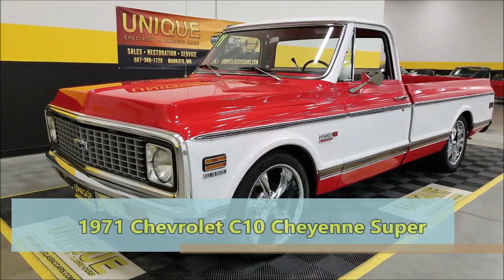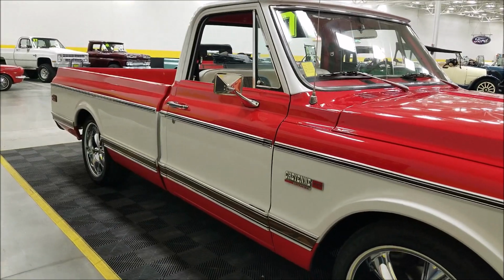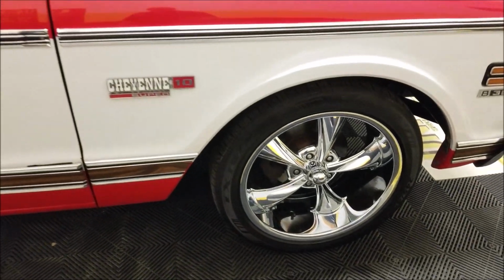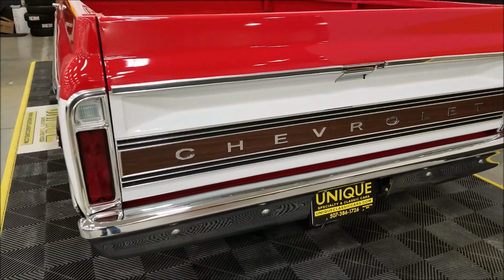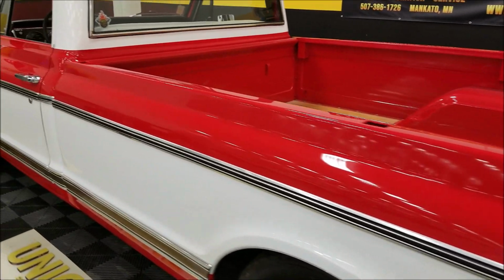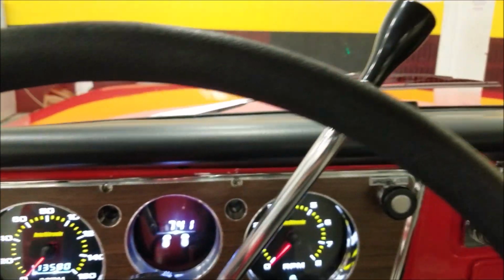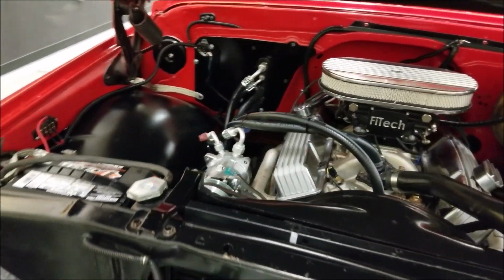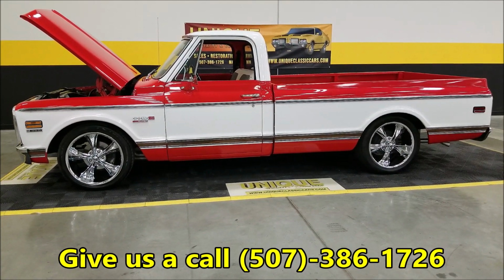1971 Chevrolet C10 Cheyenne Super | For Sale $29,900